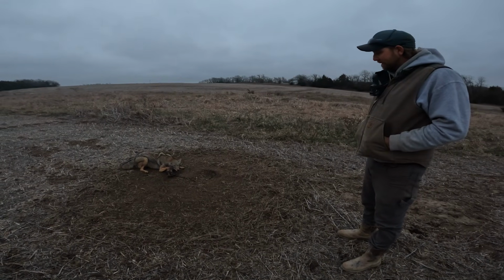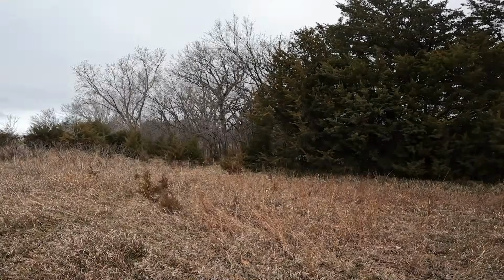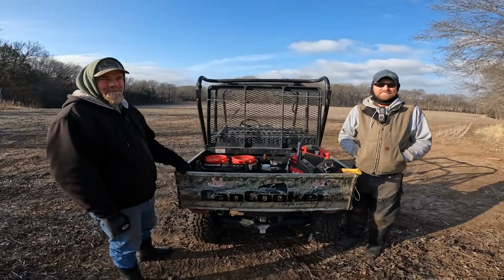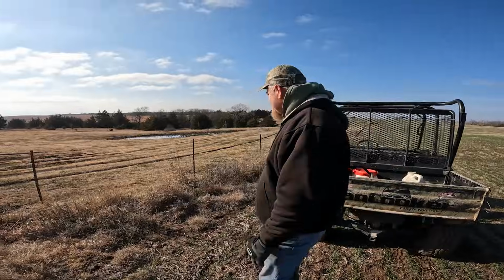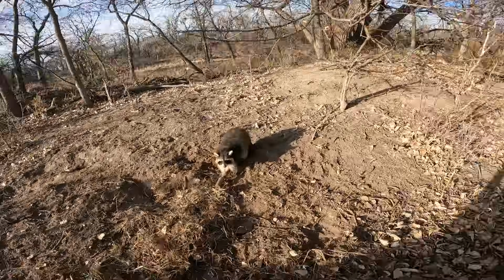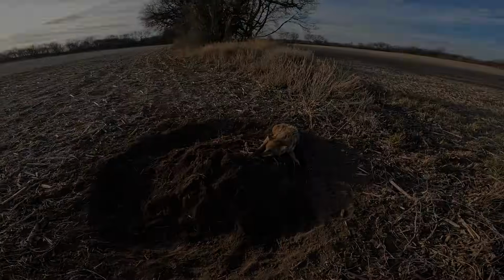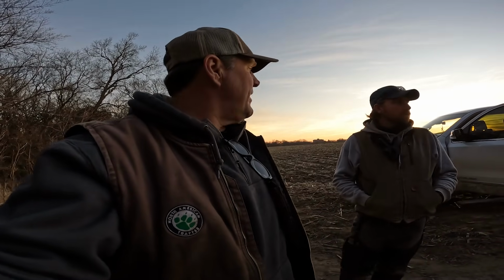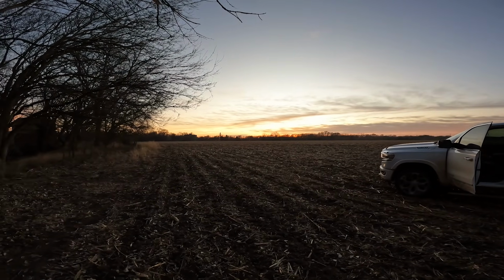KANSAS TRAPLINE ADVENTURE #6 ~ w/ Stu Miller of Coon Creek Outdoors ~ North American Trapper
KEYWORDS: Fox Bobcat Coyote Raccoon Opossum Skunk Trap Traps Trapping Snare Snares Snaring Cable Cables Restraints Turkey Deer Hunting Nest Raider Raiders Dirt Hole Flat Set Pocket Set Dog Proof Duke How To Make Best Beginner Trapping Cage Bait Lure Baits Lures Scents Scent Attract Attractant Alan Probst